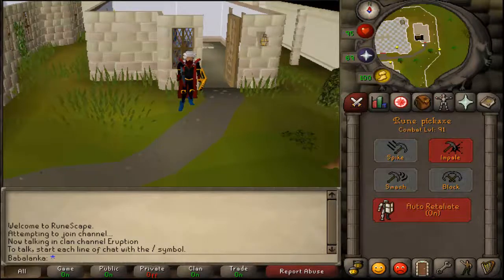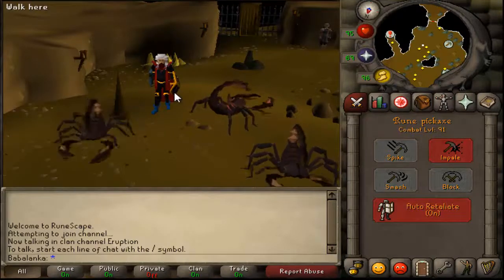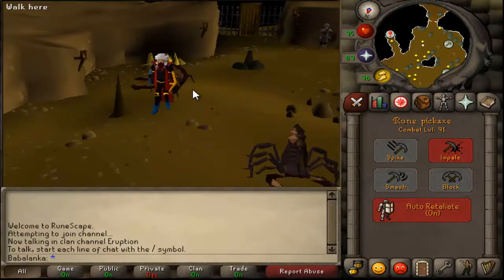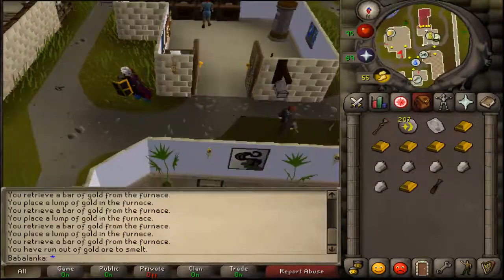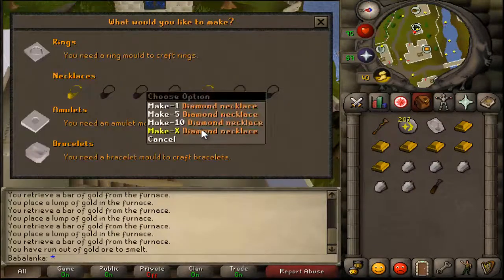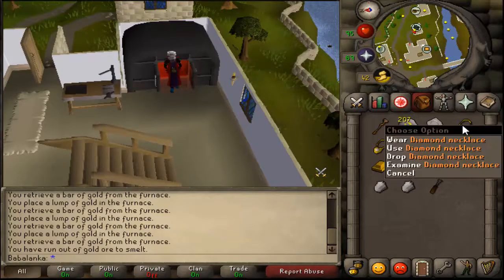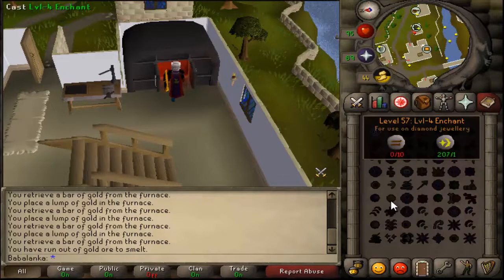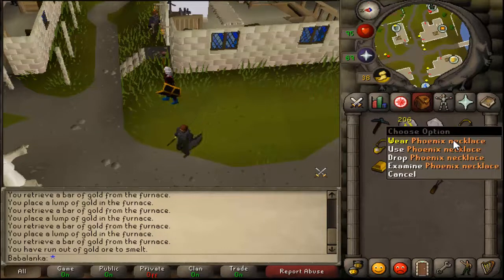Babalanka Presents: How to make Phoenix Necklaces from scratch [COMMENTARY]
Took me some time to make this guide, hope this helps everyone!

~ Baba